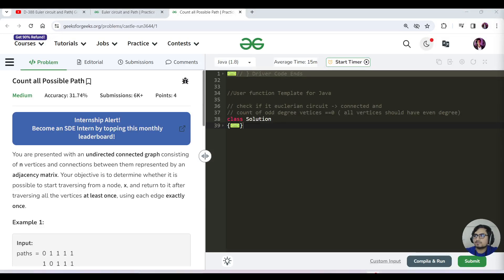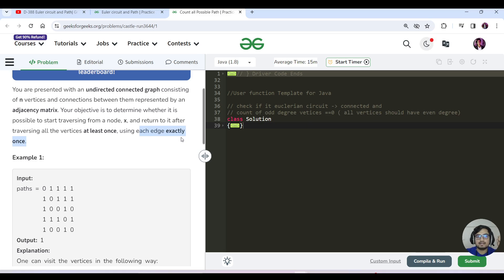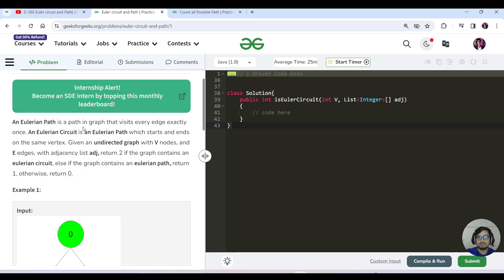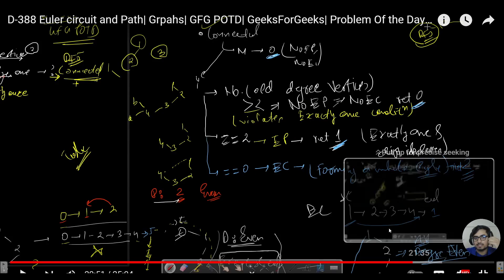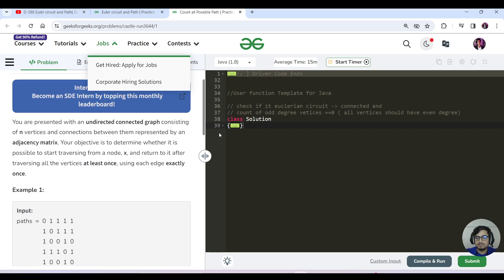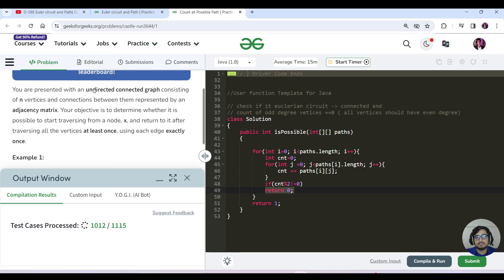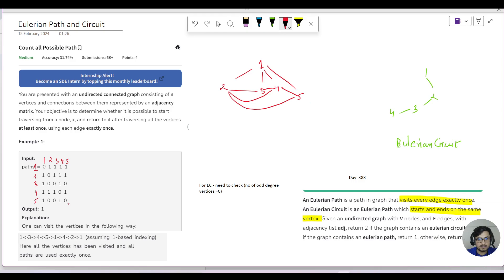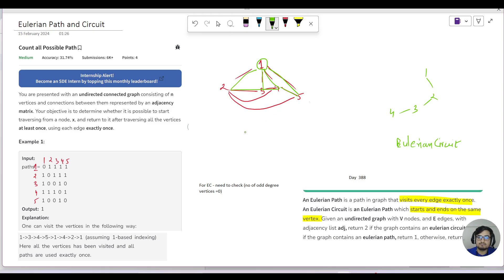D-430 Count all Possible Path(Eulerian Circuit) | gfg potd 15 feb| Problem Of The Day|geeksforgeeks